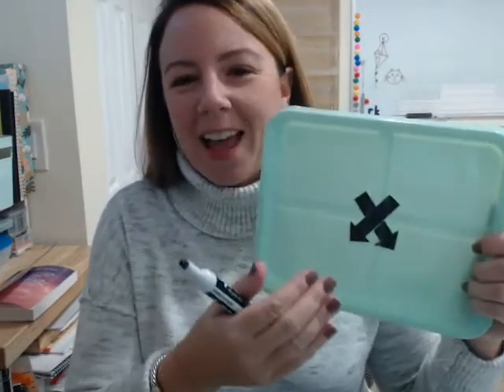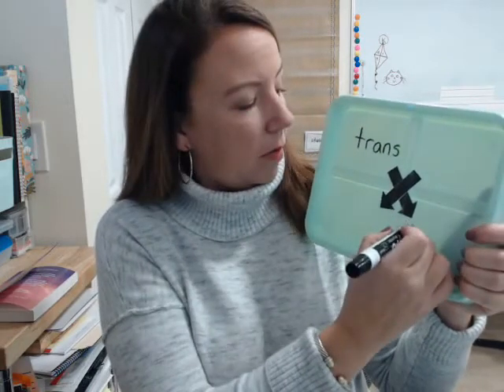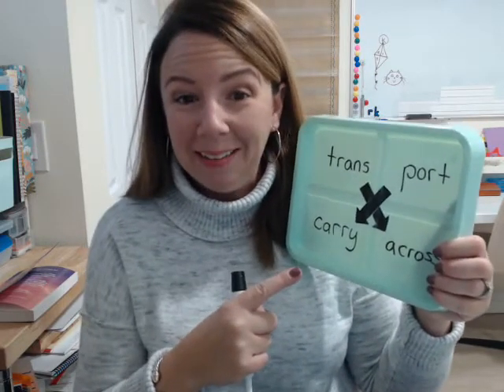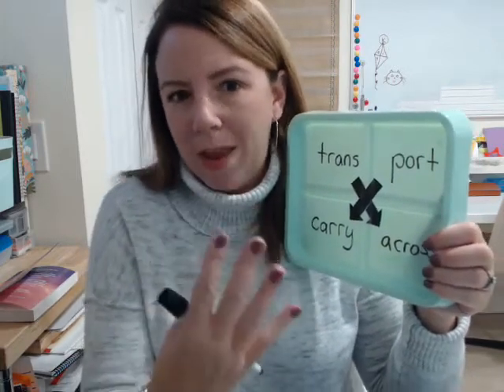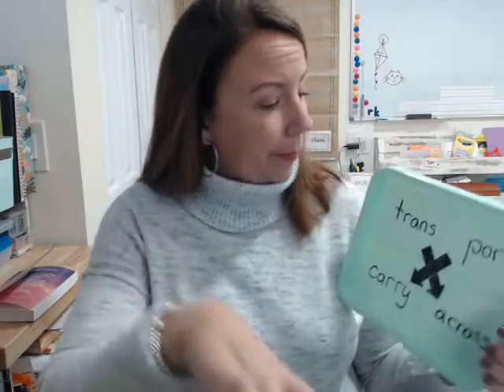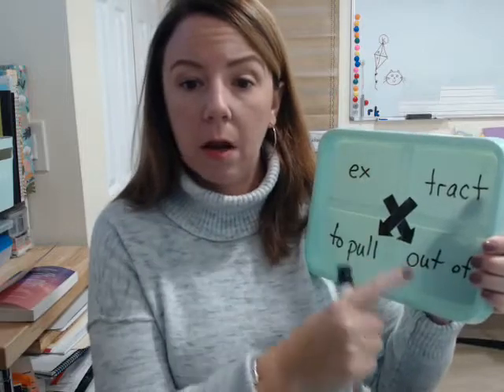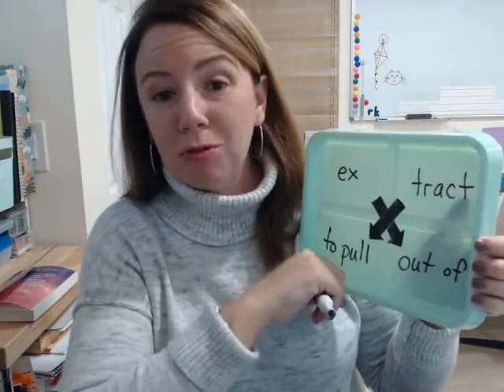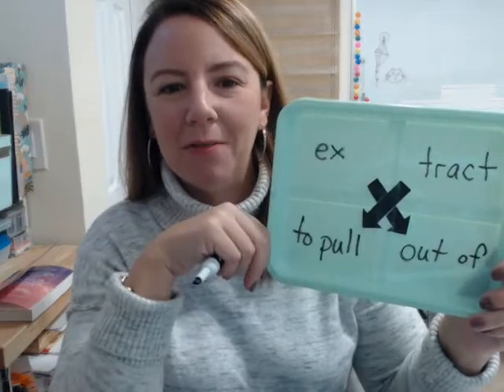Using Criss Cross Diagrams with Morphemes | Emily Gibbons | The Literacy Nest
When we're trying to help our students visualize and learn the meanings of words, it can be a little tricky to pull out what each individual morpheme means.

Check out this Morphology tip and let me know - have you tried these?